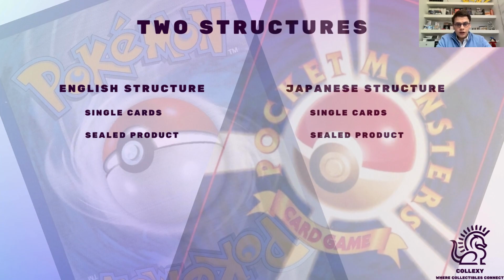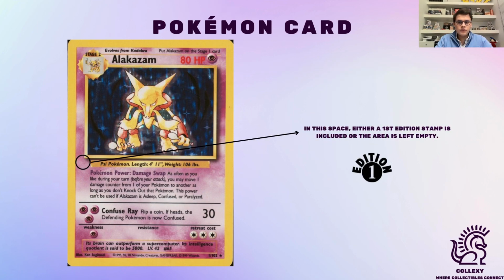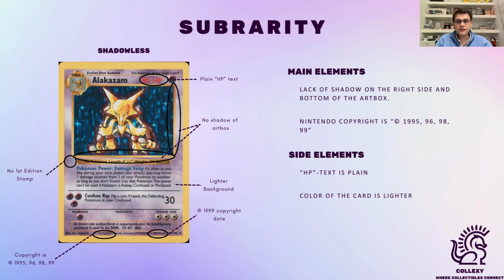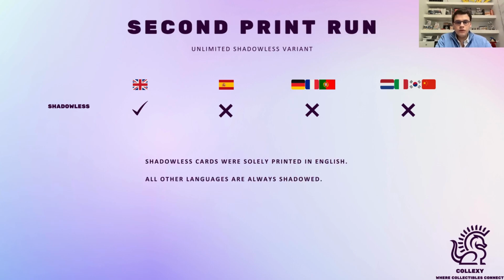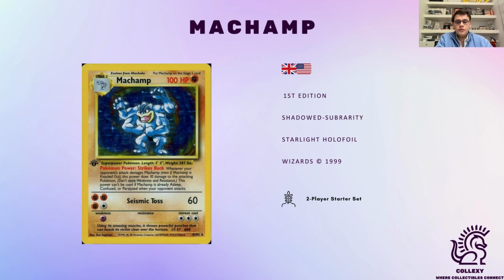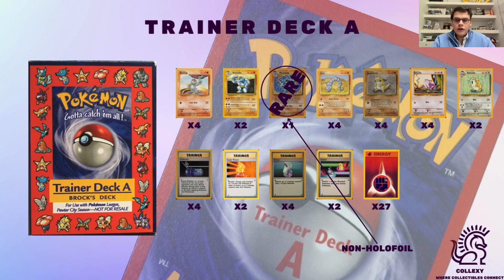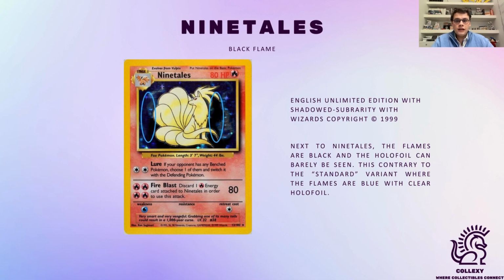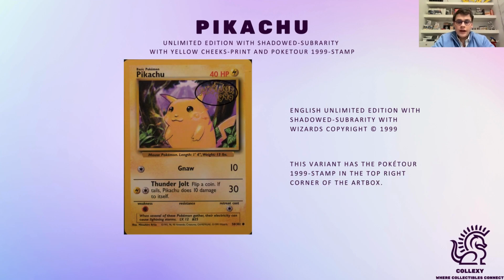Collexy Deep Dive - Base Set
This is the first episode of the Deep Dive series of Collexy. In this episode, we will be discussing the first set of the Pokémon TCG: Base Set.

We will be covering the English structure of the Base Set, which is followed by all other languages except for Japanese. The Japanese cards follow their own structure. This video only pertains to the English structure.

The goal of this video is to provide a very detailed overview of the different Base Set cards and variations, depending on the demand we can do a similar video on the sealed product of Base Set.

***Content***
Introduction (00:00)
Two Structures (00:18)
Collexy (00:52)
Database (01:32)
Structure of Base Set (03:21)
Card Structure (04:25)
Variations (08:38)
Variations: Languages (09:14)
Variations: Edition (09:55)
Variations: Subrarity (10:27)
Variations: Holofoil (13:09)
Variations: Copyright (14:52)
Print Runs (16:00)
First Print Run (16:21)
Second Print Run (17:32)
Third Print Run (17:55)
Fourth Print Run (19:00)
Conclusion Base Set (19:36)
Thinking Tree (21:31)
Special Variants (22:28)
Machamp Variants (23:20)
Trainer Deck (27:39)
Blastoise Variants (32:16)
Ninetales Variants (33:25)
Raichu Variant (35:09)
Beedrill Variant (36:21)
Diglett Variant (36:48)
Wartortle Variant (37:12)
Pikachu Variants (37:59)
What is Collexy and its values (41:02)
Thank you! (42:09)